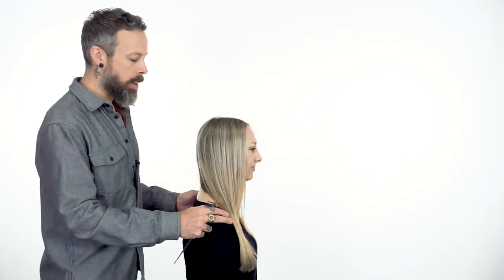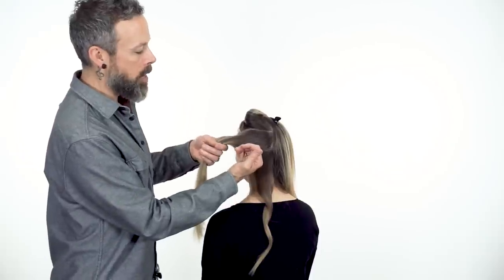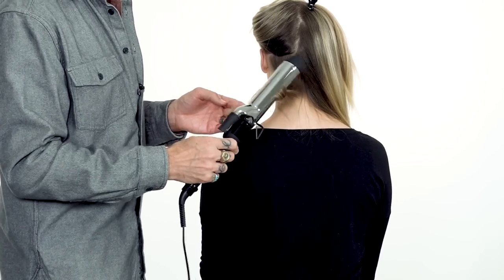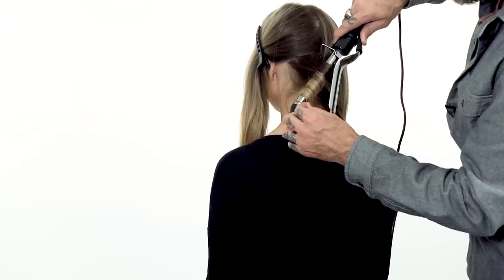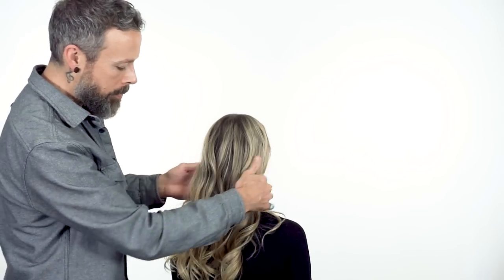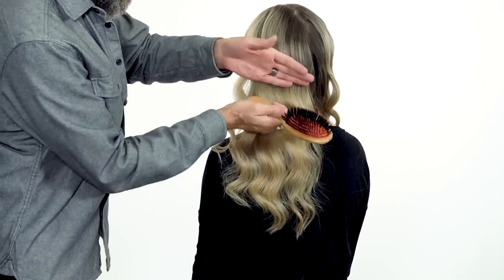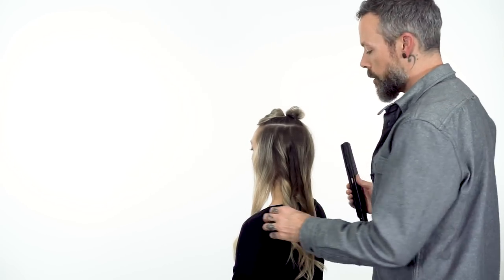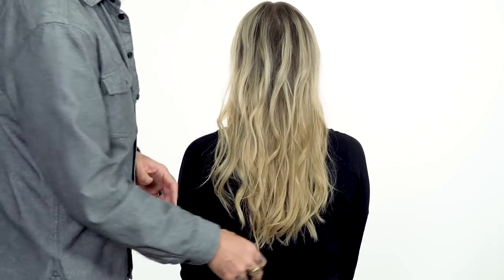6 Ways to Curl and Wave Hair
Want to learn the best ways to achieve the looks your guests are asking for? You know, that image your guest shows with the lived in curls that look like second day curls. Education Director for Sam Villa Andrew Carruthers shares 6 different variations of these looks. Pick your tool, see how to do this look with a variety of tools.

If you enjoyed these tips, be sure to check out more curling tips at our blog.

Click that bell on the screen to make sure notifications are on!
And for exclusive full length digital education, check out our Sam Villa Artist Studio!

To learn more about all of our styling tools, discover upcoming events, or to book one of our artists for events or in-salon education visit us: